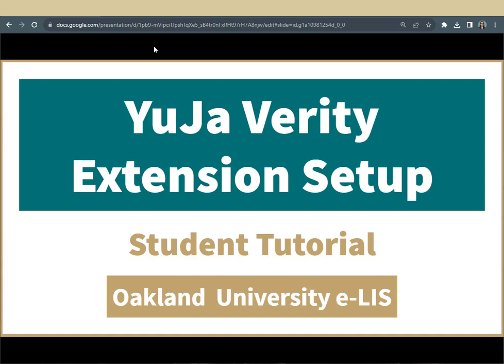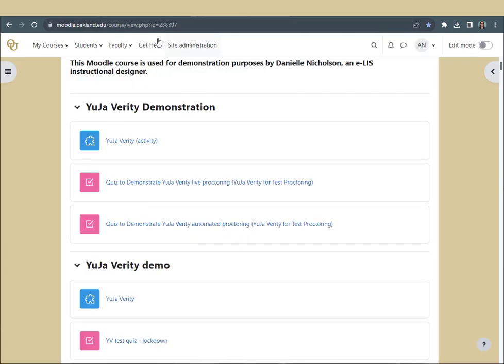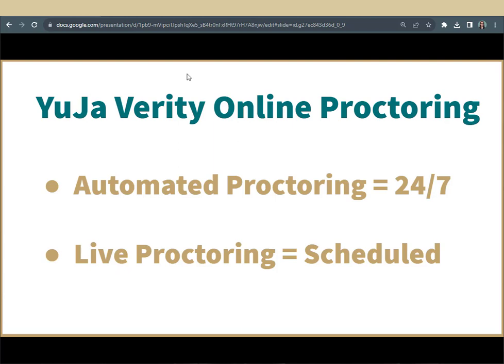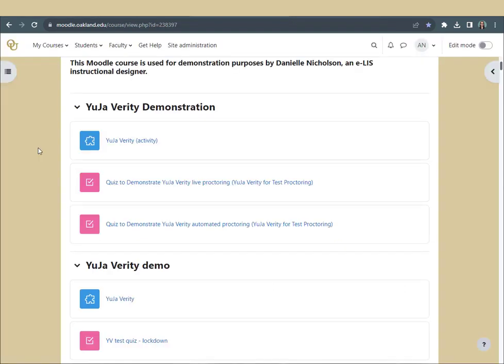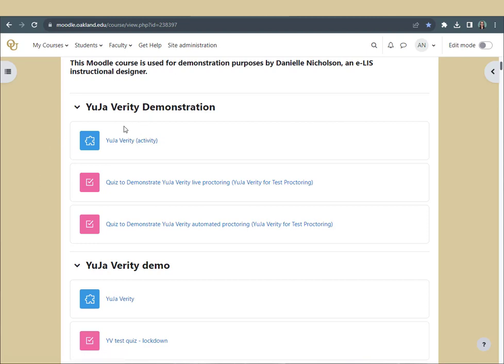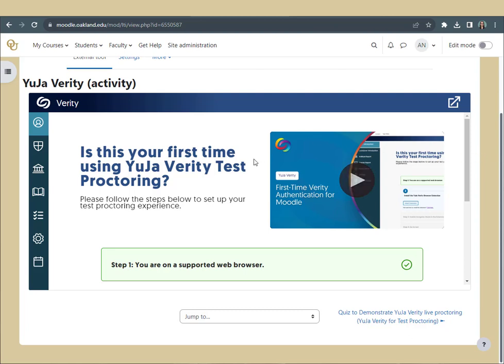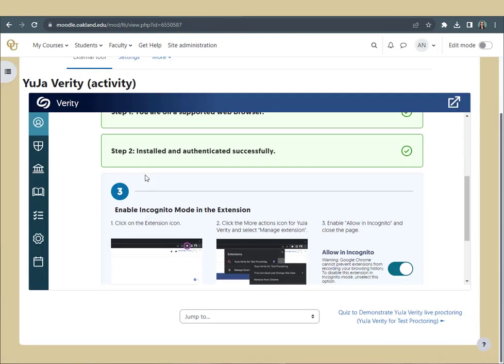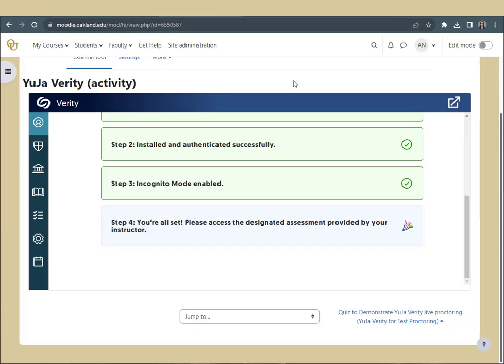YuJa Verity Browser Extension Setup - Student Tutorial - Oakland University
This tutorial explains how to set up the YuJa Verity browser extension.